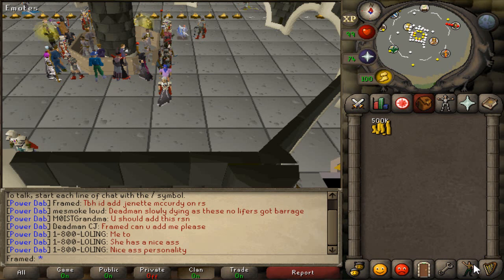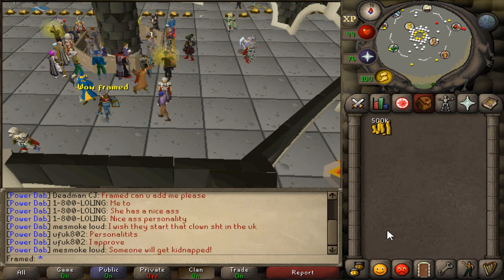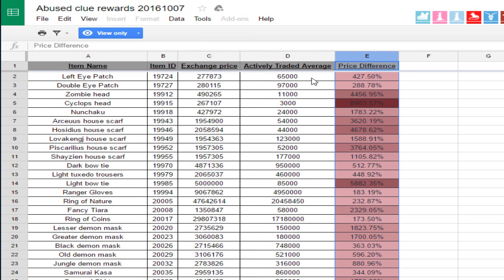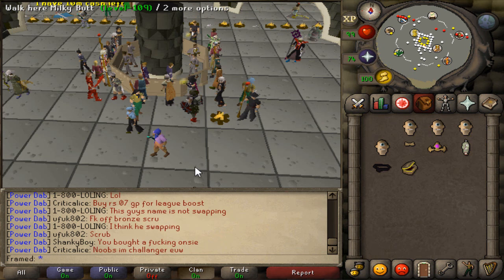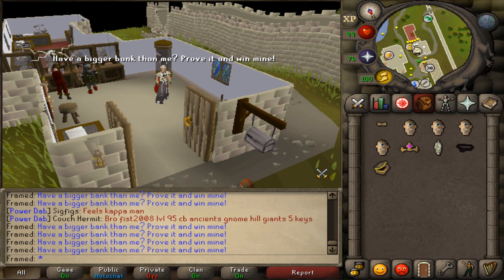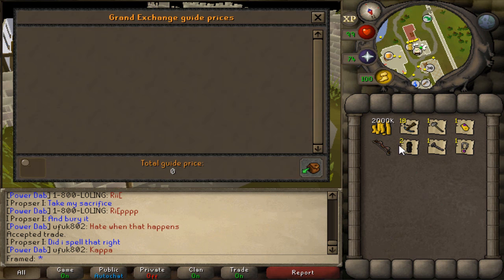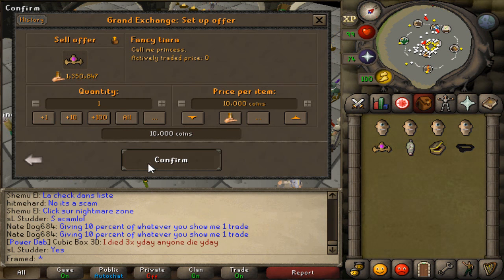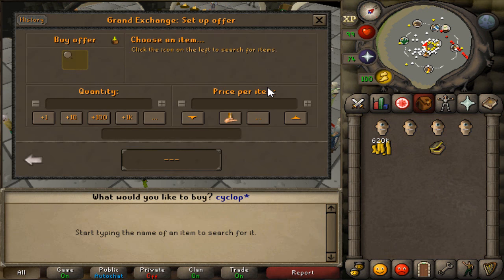These Items Are Still Used To Scam Mills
Treasure Trail scams are still going on in OSRS with certain items that have a HUGE inflation on their price. A guy by the name of "Slayving" on reddit made a google docs of all of these treasure trail items that are being used to scam and showed the actual prices compared along side their inflated prices. Check out the reddit thread if you would like to see these prices for yourself. Thanks to William for the video suggestion :)

Songs:
OSRS Soundtrack